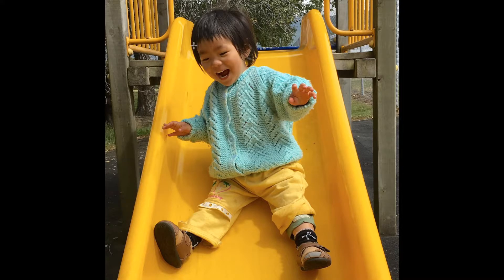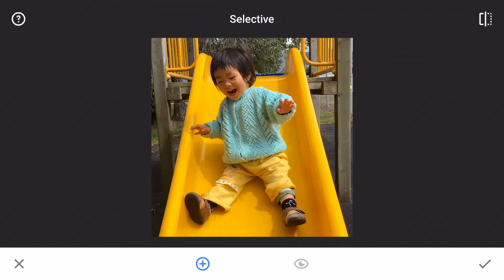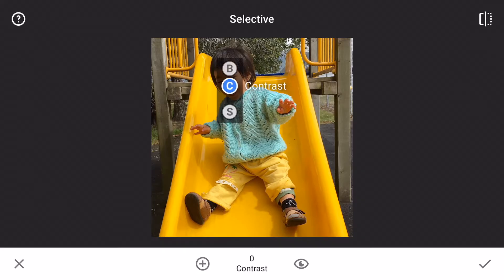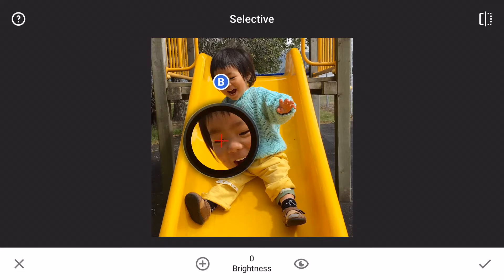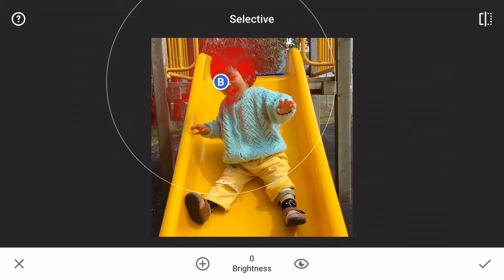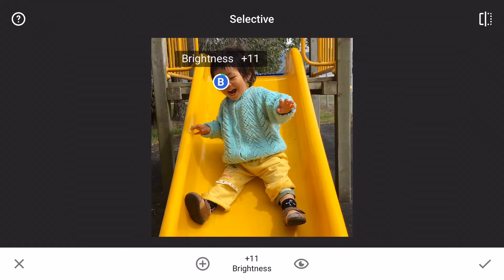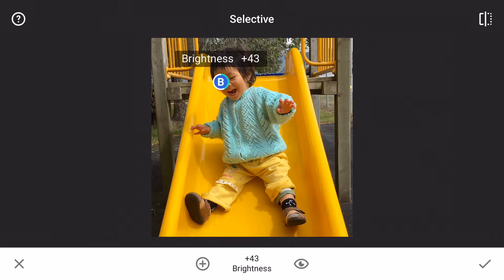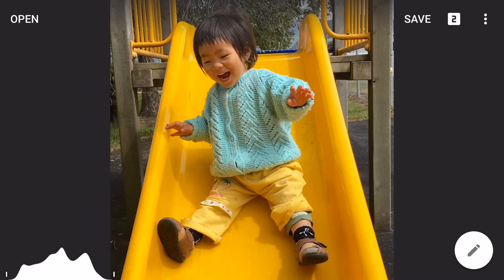How to remove shadows from faces in your photo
In this short video, you will see how to use the Selective Tool in SnapSeed to brighten up the shadows on the face.

The idea of the selective tool is that we can make changes to certain part of the photo without affecting other areas. This selection process used to be a time-consuming job that will take professional photographers hours and hours to do in Photoshop. Now you can make incredible precise selections using nothing but your own fingers.